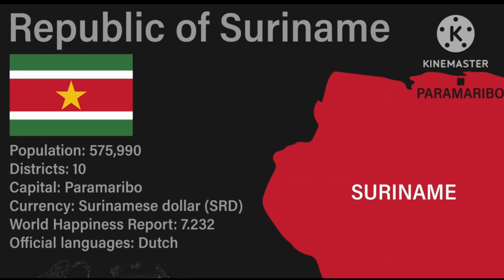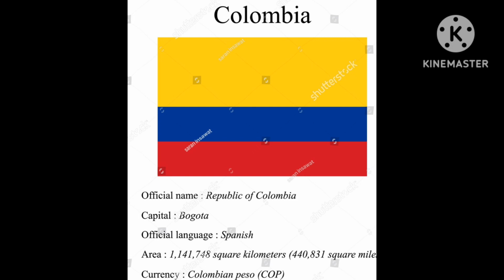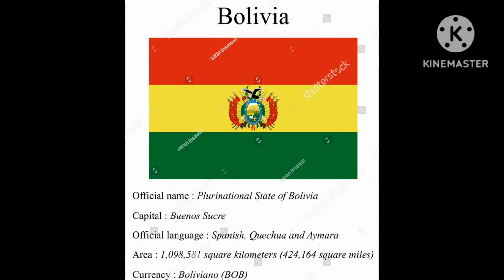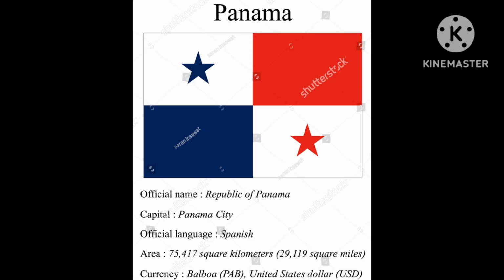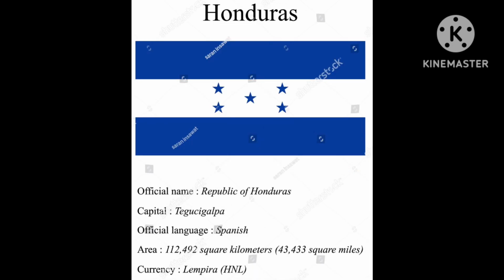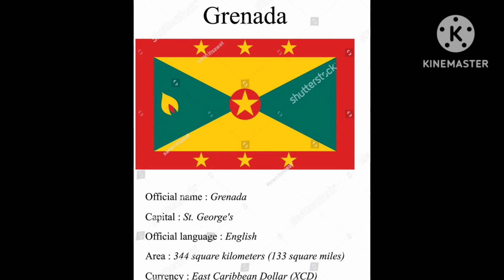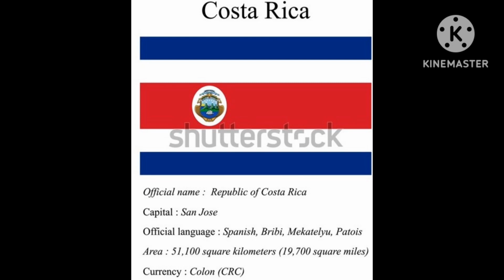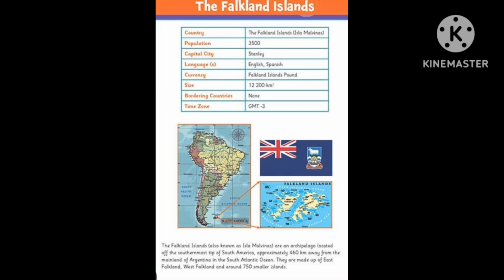Aoa |All continental study lec|Learn with nawaz|history|political science|law|IR|vlog|GK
Aoa |this video will bring|Learn with nawaz|history|political science|law|IR|vlog|GK |All countries|Difference between human and fundamental right, Difference between ethics and law , Difference between legal and natural person  #|All continents , American countries their capitals currencies flags languages and Thier political map only in 20 minutes|